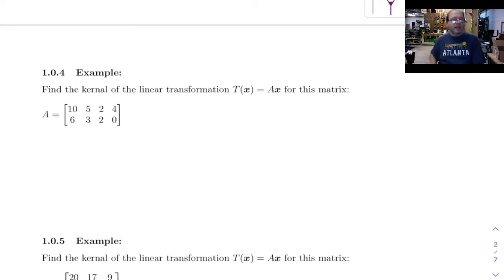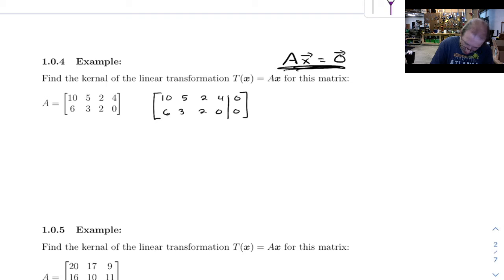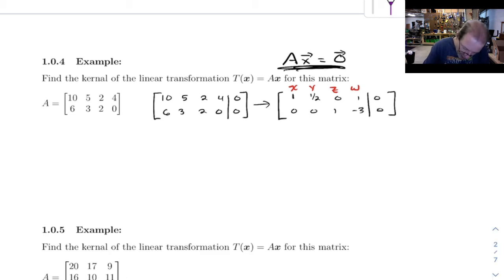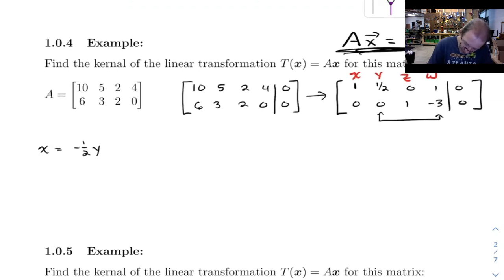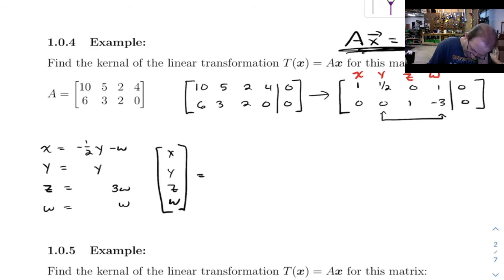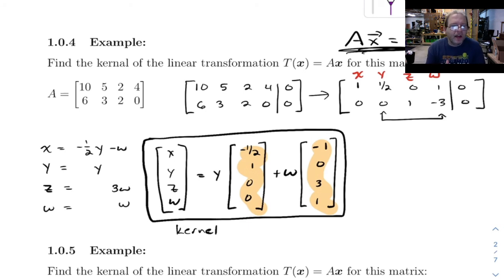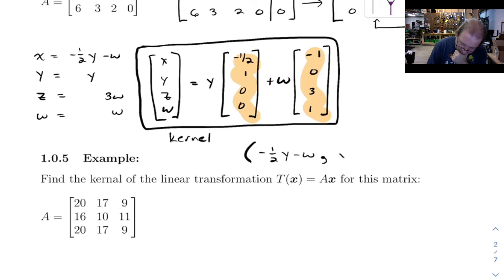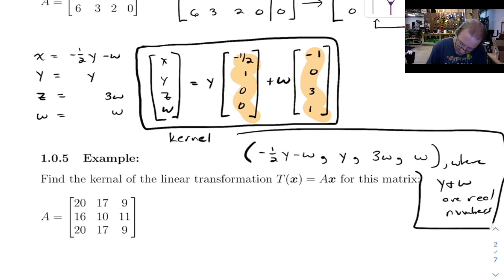a6 2 2 example104